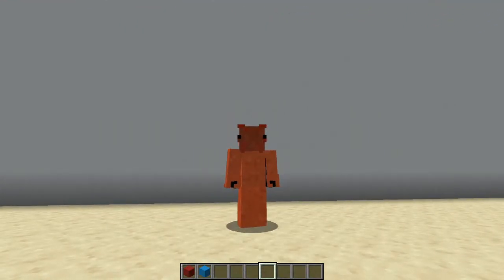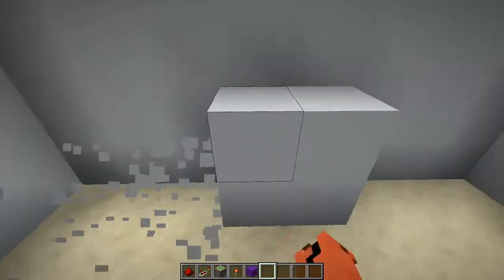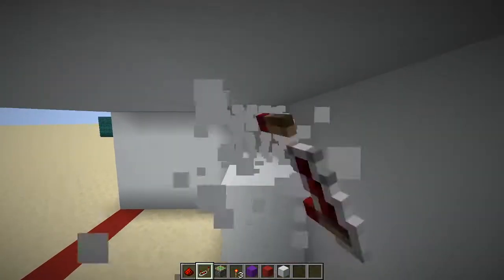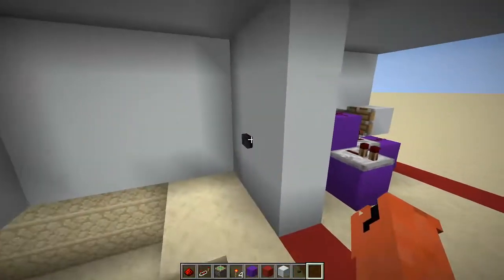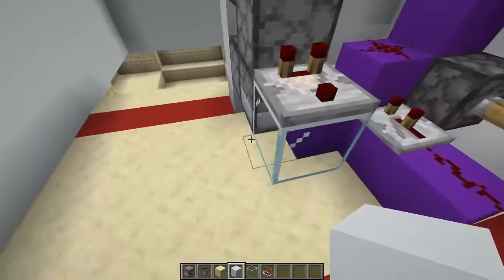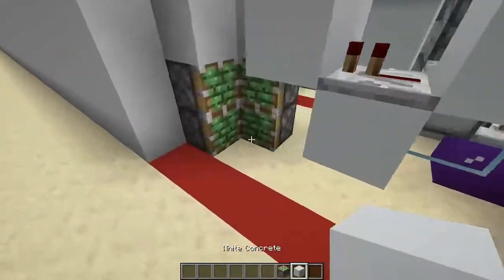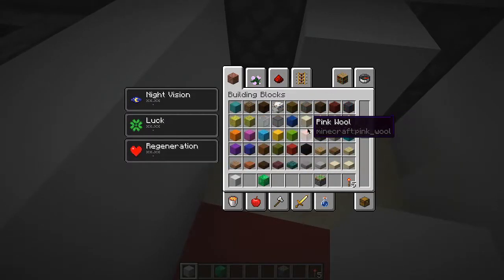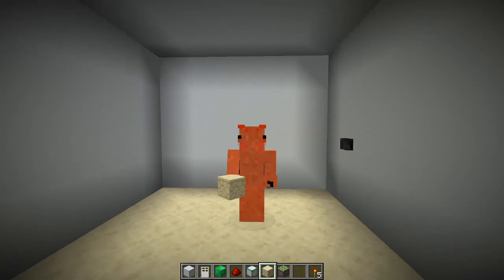COMPLETELY HIDDEN Redstone torch key Cliff base!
Here is a fairly simple cliff bunker using a Redstone torch key, a Dropper-hopper T flip flop, and half of a Jeb door!